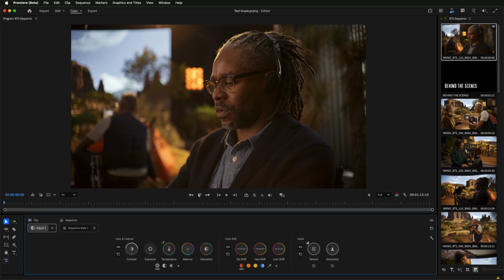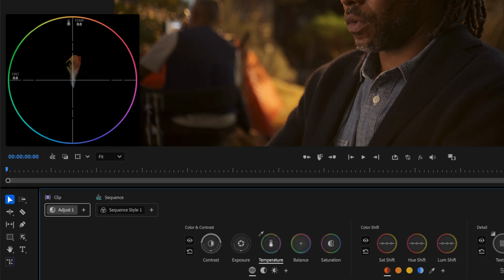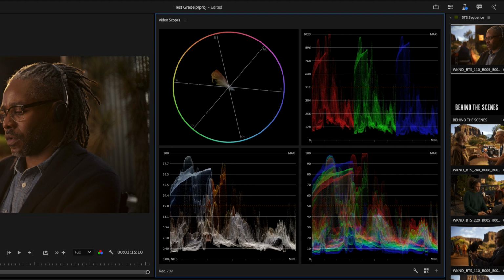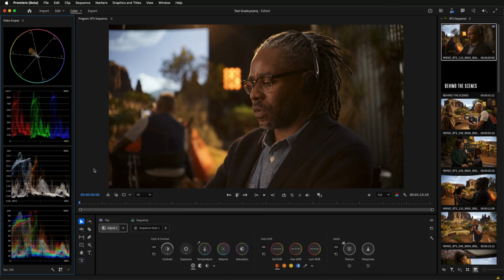How to Keep the HUD Onscreen | Adobe Premiere Color Mode (Beta)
The HUD is designed to appear contextually when you interact with a control and disappear when you're not — but you can anchor it to the program monitor or set it to freeform so it stays visible. This video shows you how to control HUD visibility to match your preferred working style, now available in public beta.